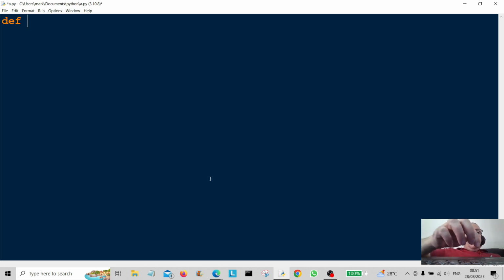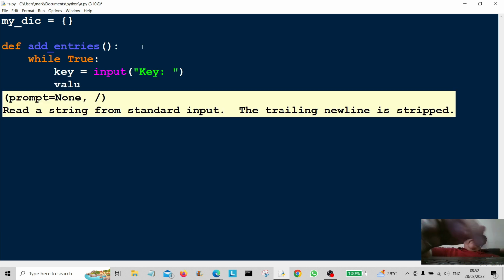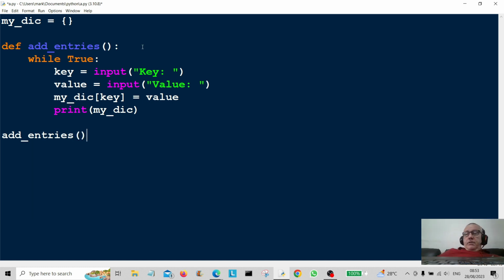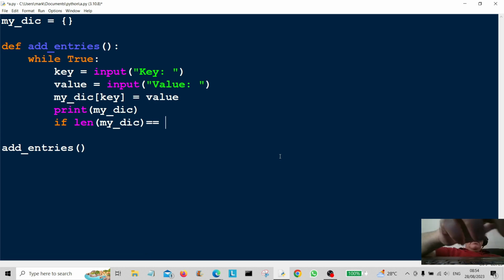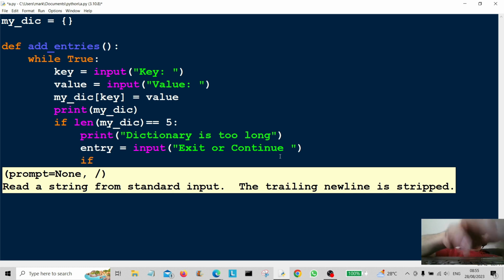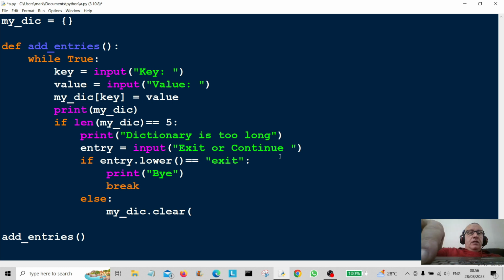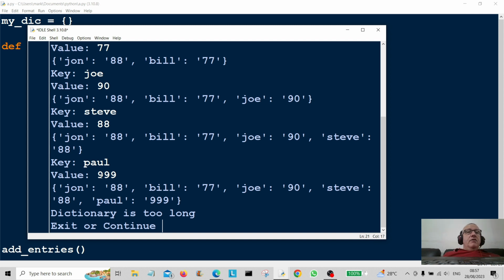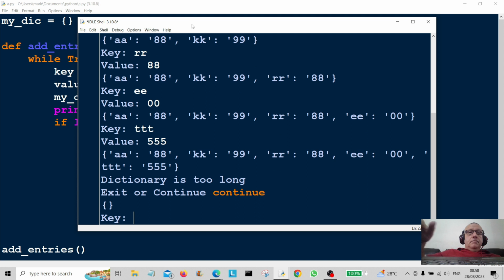Python Dictionary Input Keys + Values 2023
How To Add Key And Values And Clear A Dictionary In Python. Beginners Code Examples.